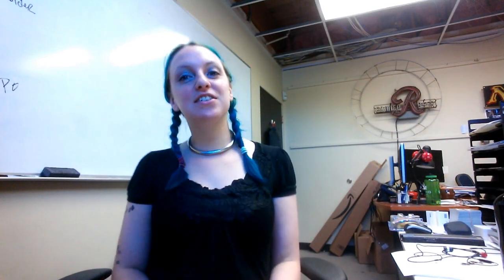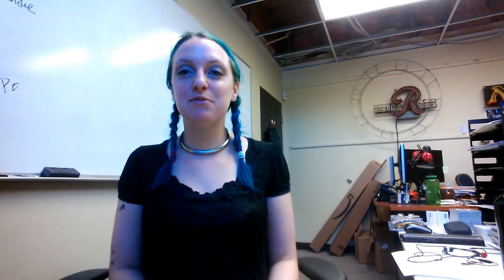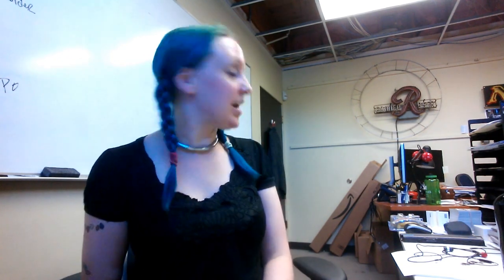Board Game Vlog #6 with Maggibot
In which I speak on Pandante(I loved it, most of the folks that played it did not), M15, Freedom the Underground Railroad, and Kohle & Kolonie!